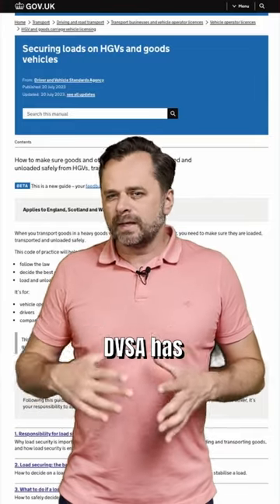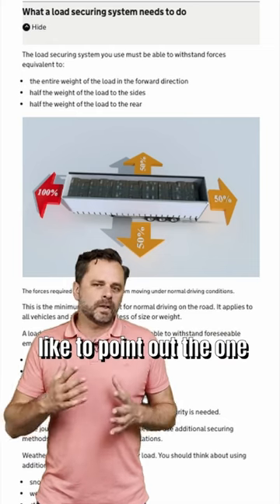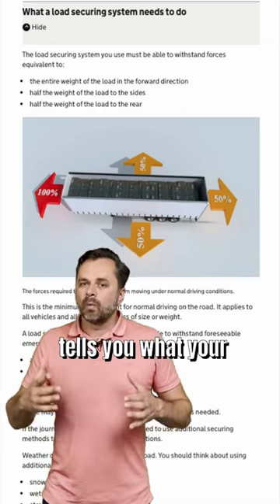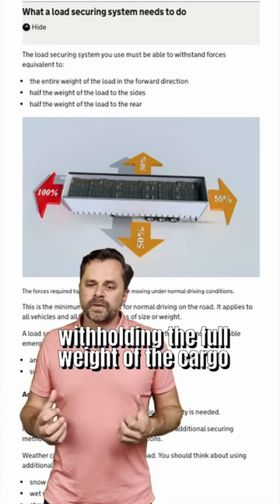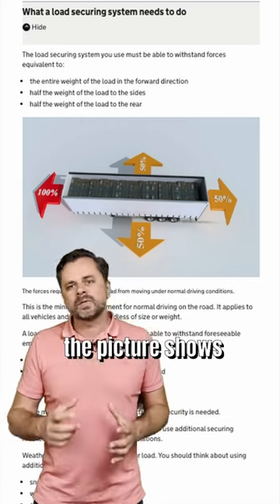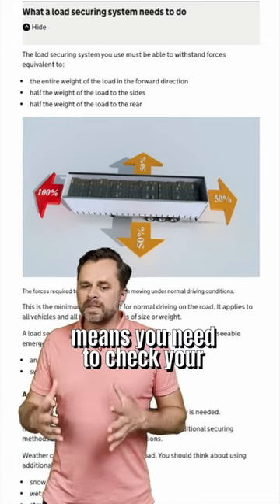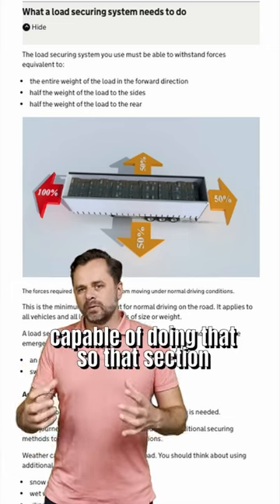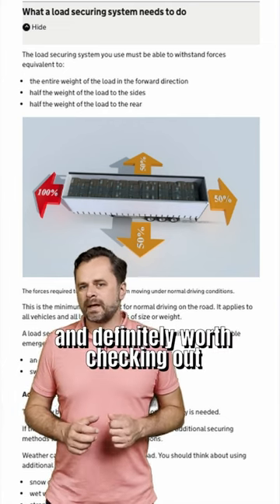Updated Guidance on Load Security: Load Securing System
To view the updated guide to securing loads on HGVs and goods vehicles

👉 For Fleet Planner Software (Daily Check and Compliance System) register